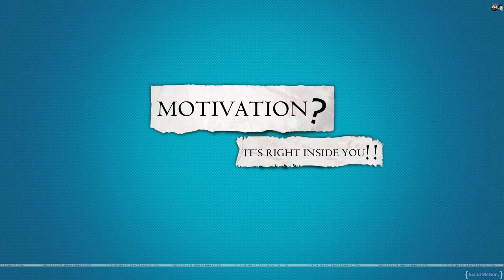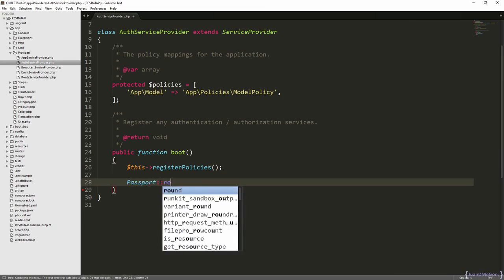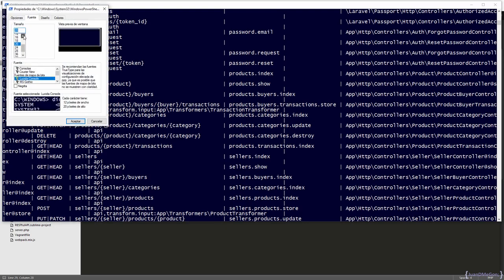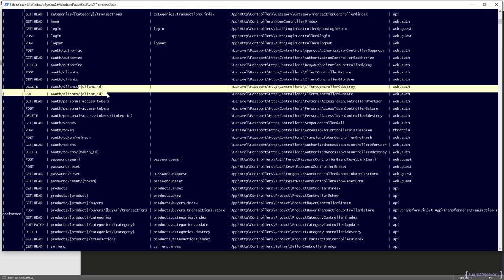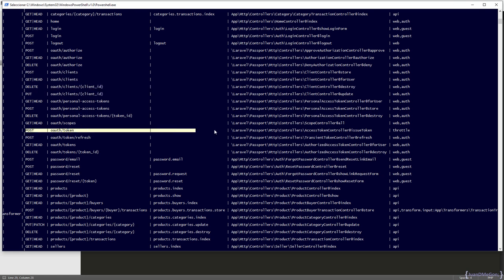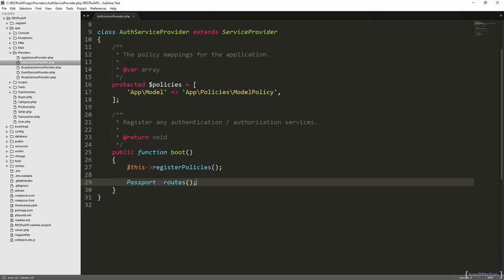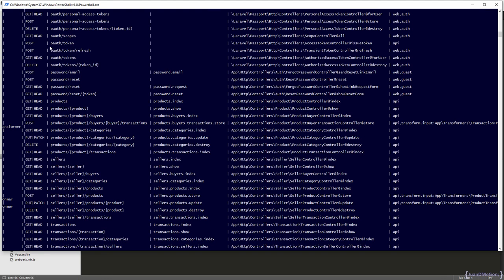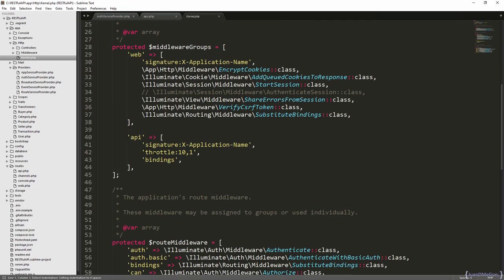173 registering the required routes